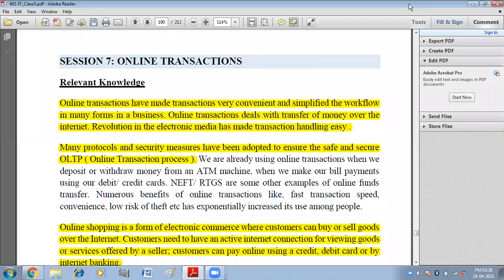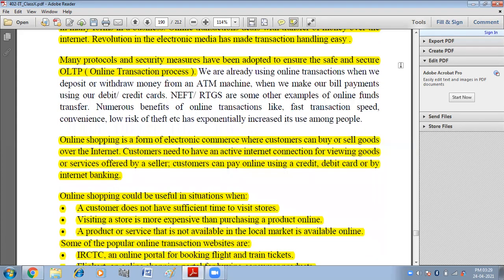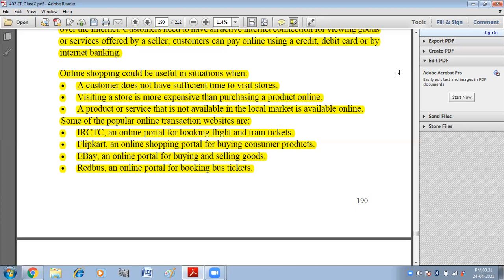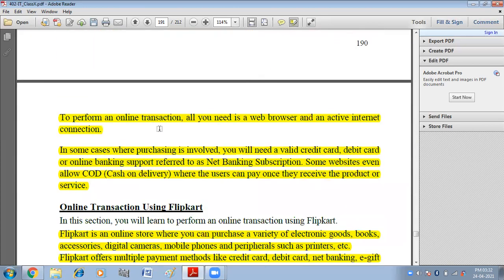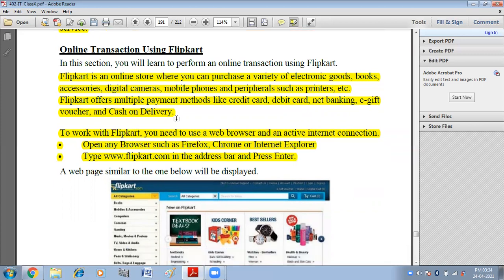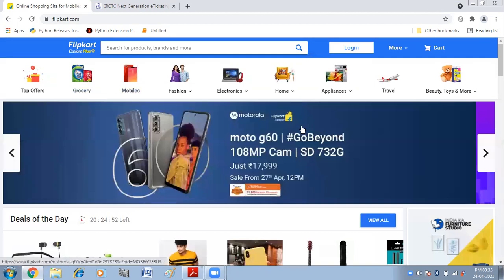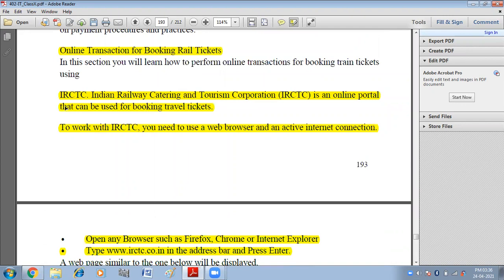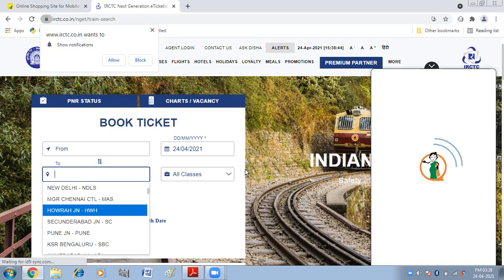Session 7: Online Transactions | Unit-4 Web Applications and Security | IT 402 | Class X | CBSE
In this video you will get explanation of session 7 Online Transactions of Unit -4 Web Applications and Security.